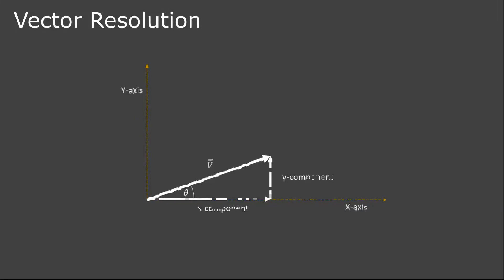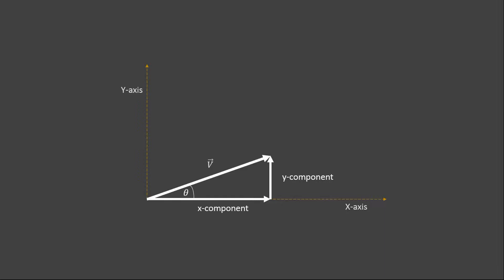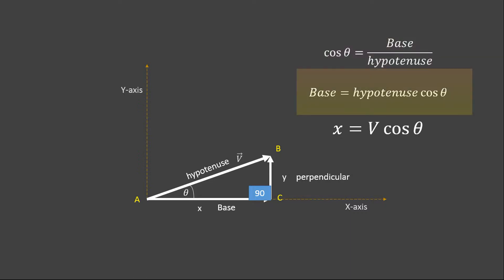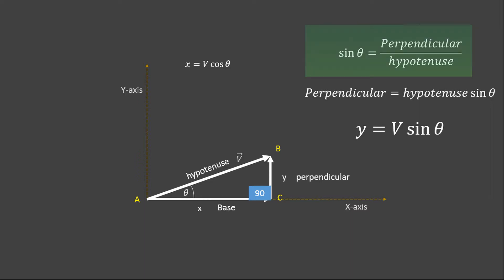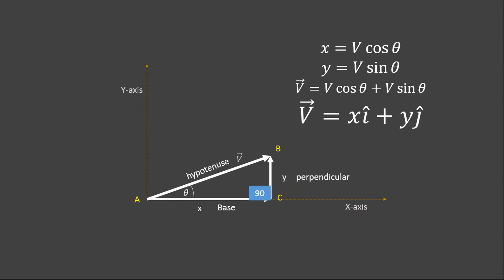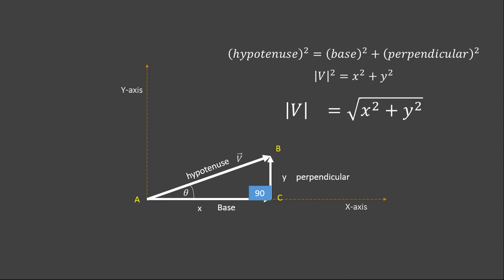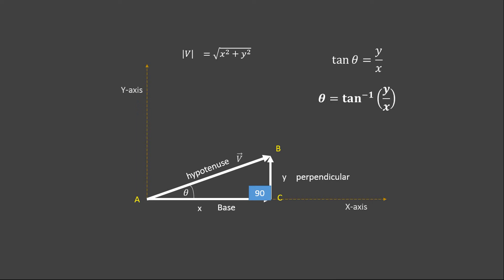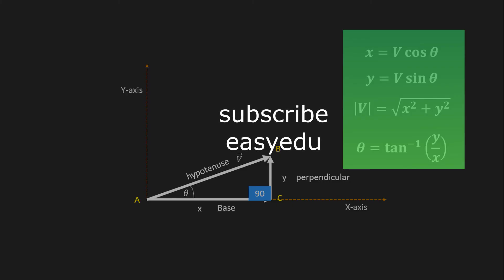Splitting of vector into it's components (vector resolution with animation)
Splinting of a vector into it's components is known as resolution of vector (vector resolution) in physics. this video lecture provides the detail explanation of resolution of vector into it's components.
we have determined the x and y components of vector v and in the later section we have explained how to determine a vector v (magnitude plus theta ) from the components of a vector. we have determined the magnitude of vector v using Pythagoras theorem. while for the direction we used the sin theta.